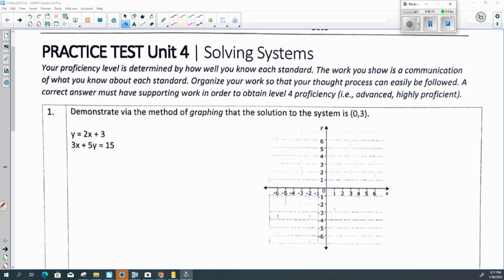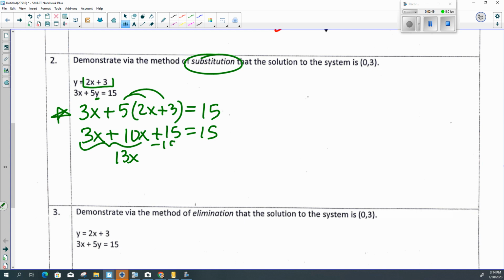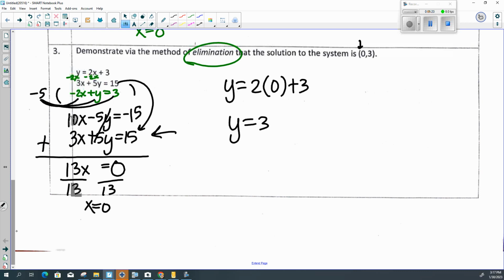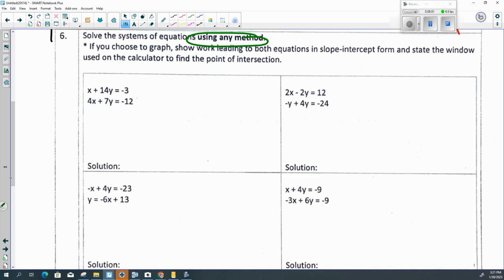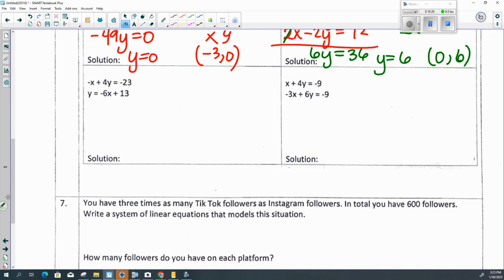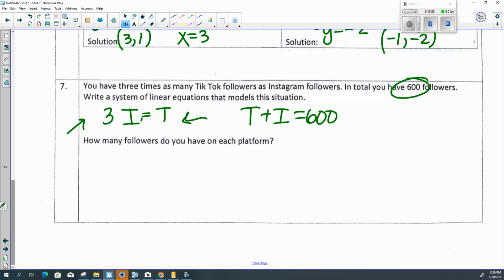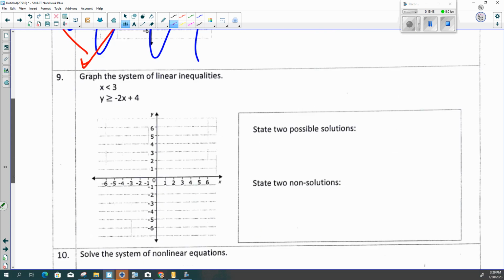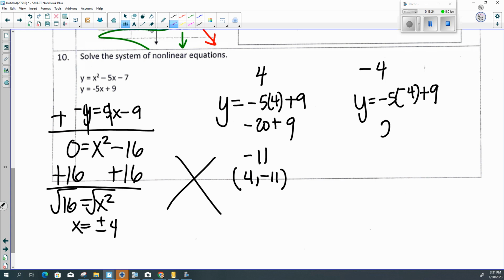Key Practice Test Unit 4 Solving Quadratics